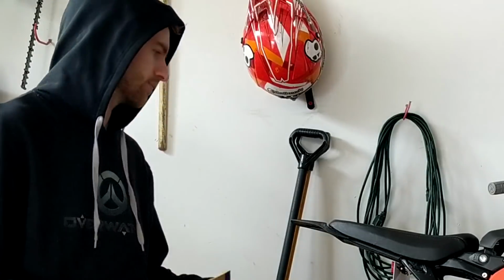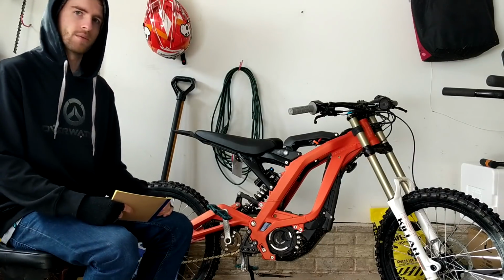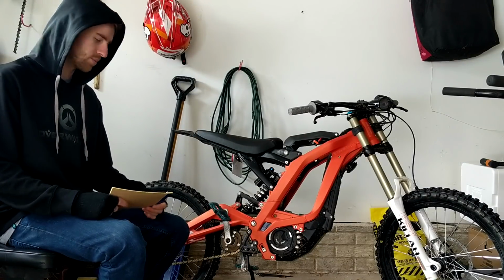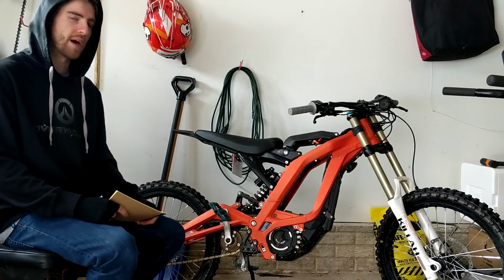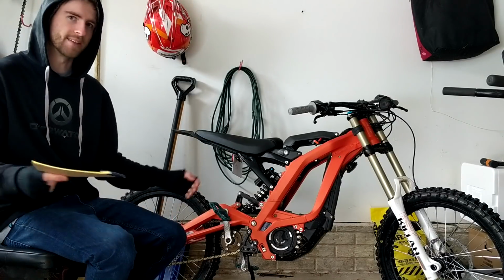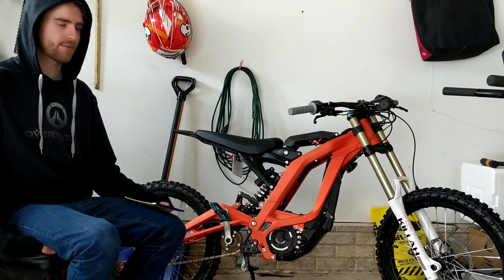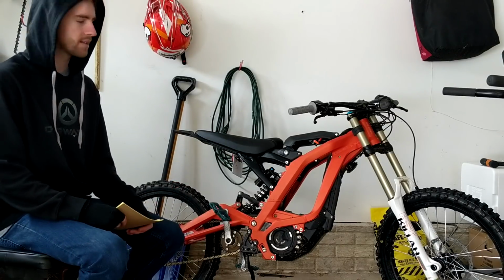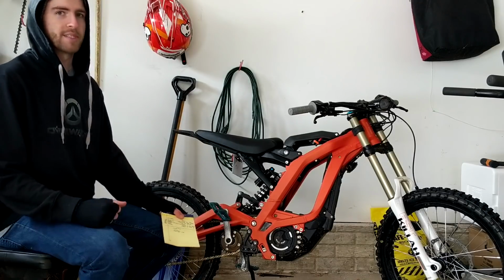1 Month Review . Is The Sur-ron X Worth It?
1 Month Review . Is The Sur-ron X Worth It?